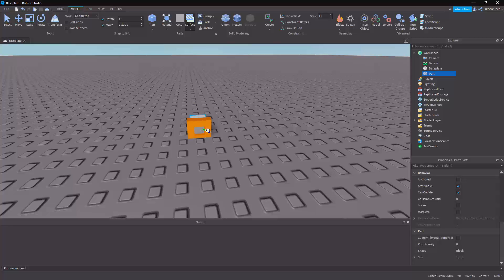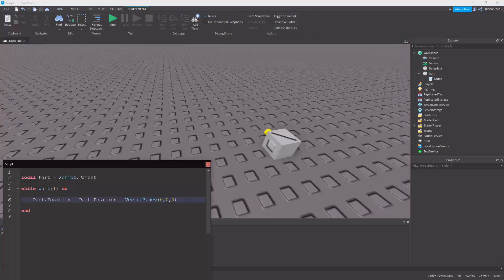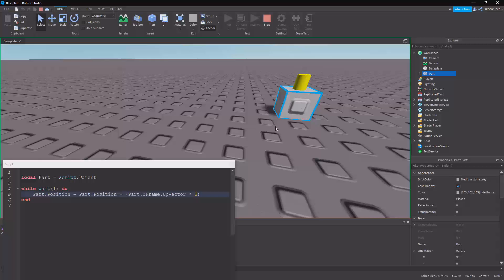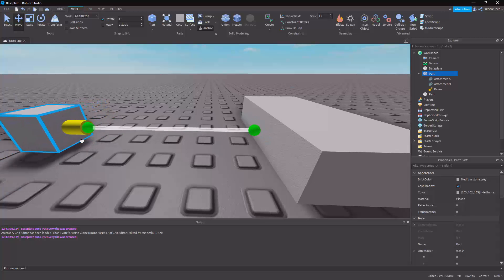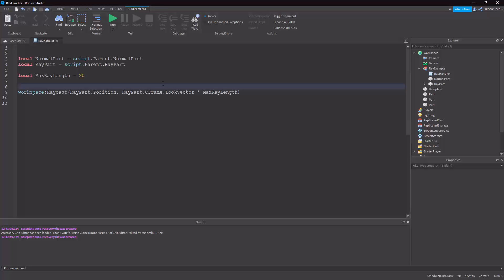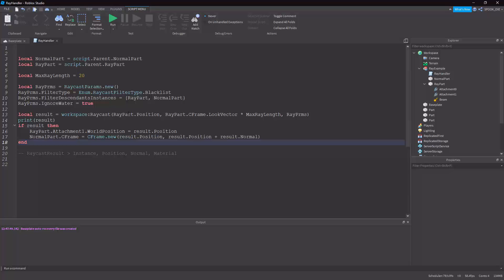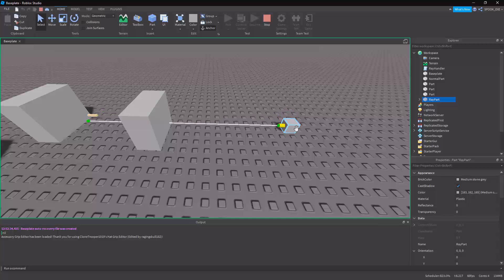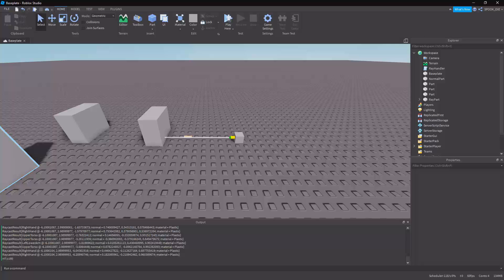Roblox Tutorial - Raycasting with CFrames & Vectors